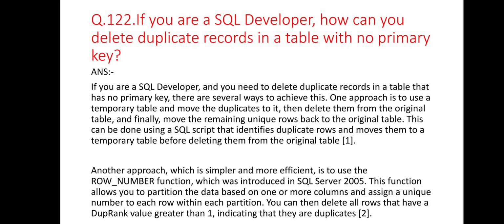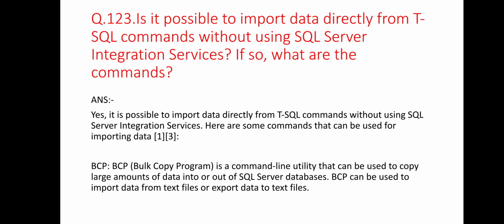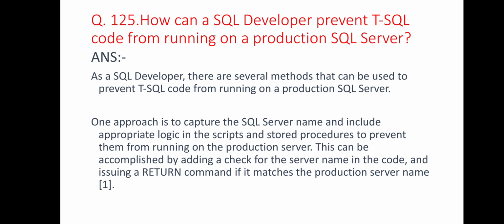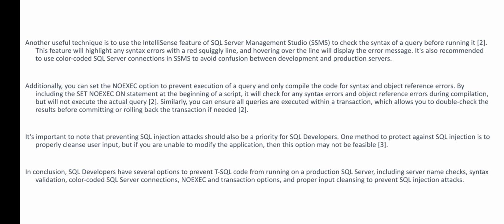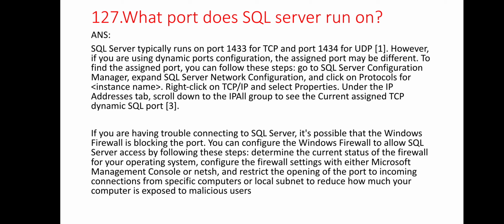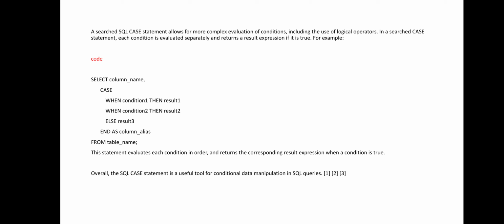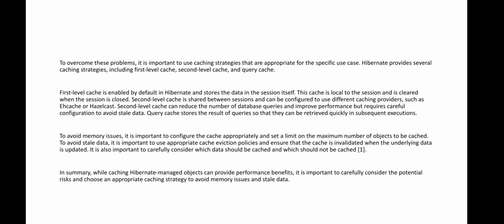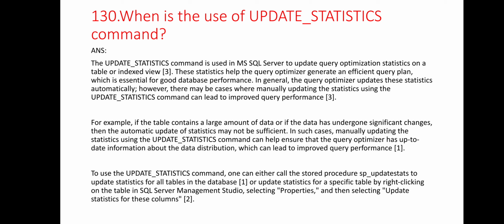SQL INTERVIEW QUESTIONS 120 to 130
1.Synonyms in SQL SERVER..2005
2.How to delete Duplicate records from table
3.Is it possible to import data directly from T-SQL commands without using SQL Server Integration Services? If so, what are the commands?
4.What is the native system stored procedure to execute a command against all databases
5.How can a SQL Developer prevent T-SQL code from running on a production SQL Server
6.How do you maintain database integrity where deletions from one table will automatically cause deletions in another table.
7.What port does SQL server run on
8.What is the SQL CASE statement used for? Explain with an example
9.What are the risks of storing a hibernate-managed object in cache? How do you overcome the problems
10.When is the use of UPDATE_STATISTICS command